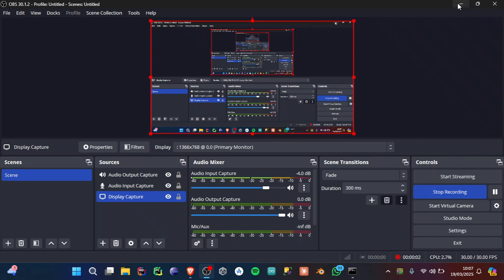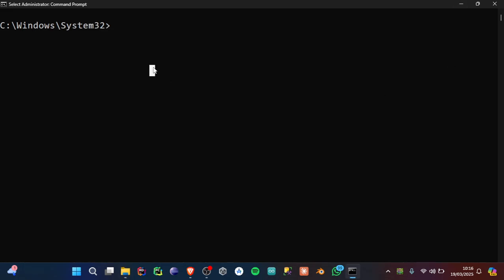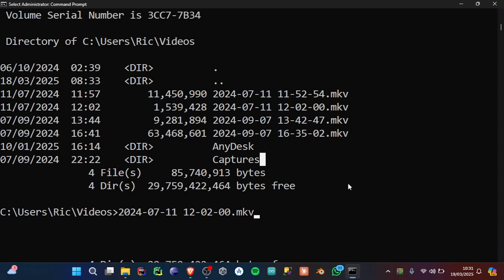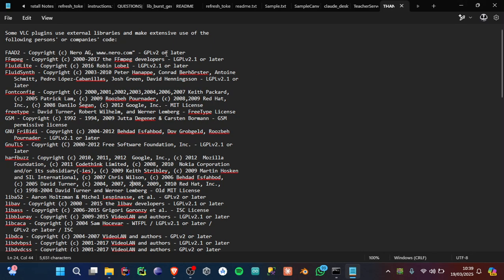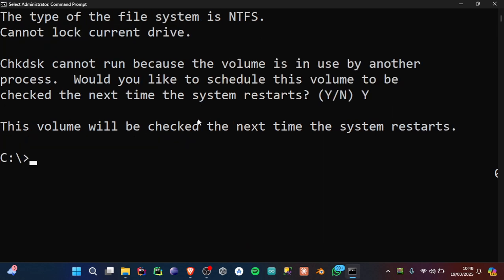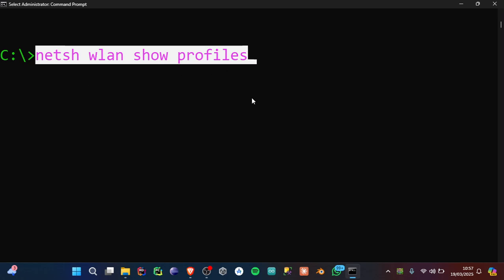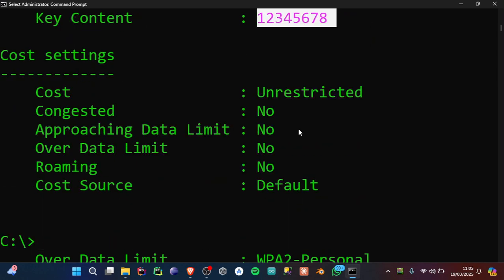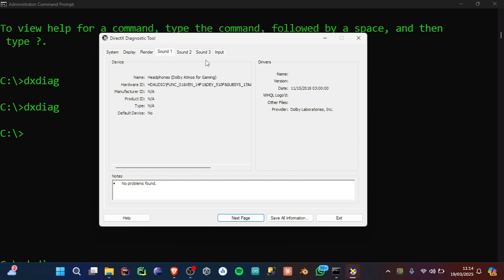Using The Windows Command Prompt (CMD)